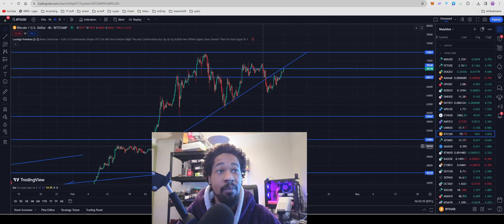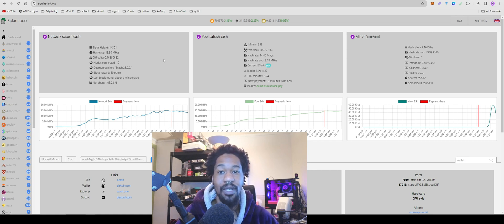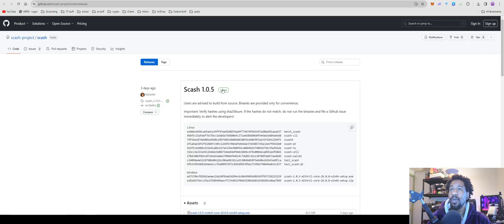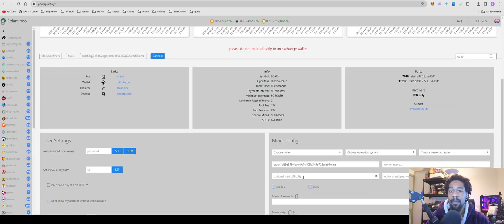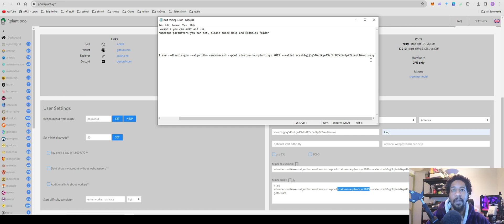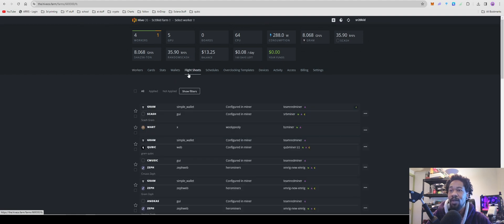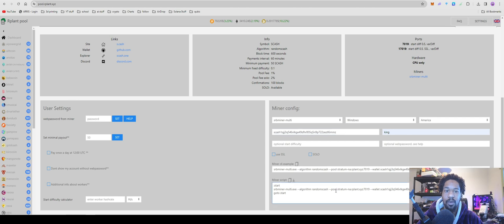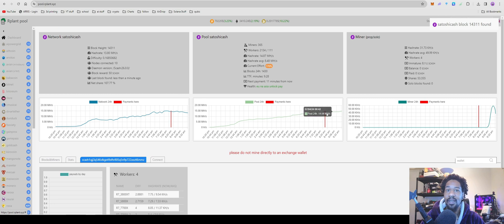Satoshi Cash (Scash) - How To Mine Windows + Hive OS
Amzon-
AMD Ryzen™ 7 7700X 8-Core, 16-Thread-

Micro Center AMD Ryzen 7 7700X 8-Core 16-Thread AM5 Unlocked Desktop Processor Bundle with ASUS TUF Gaming B650-PLUS WiFi-

Neoxa Code
9ad657da